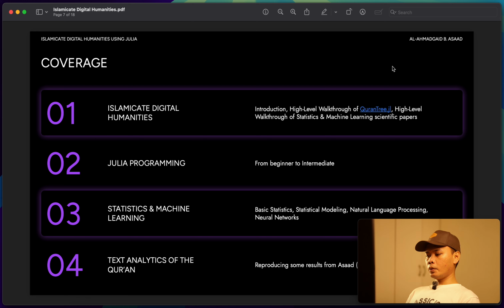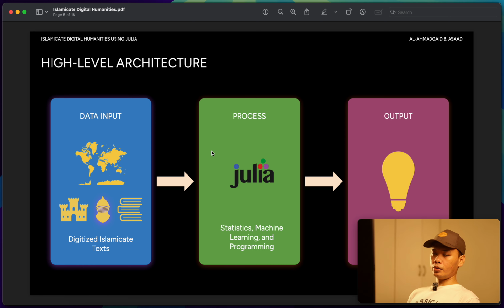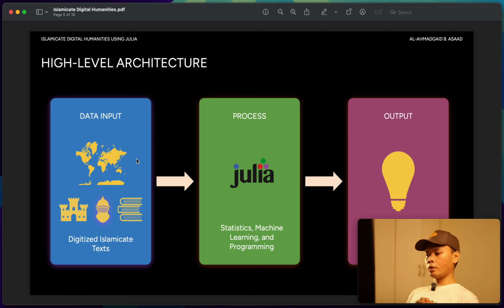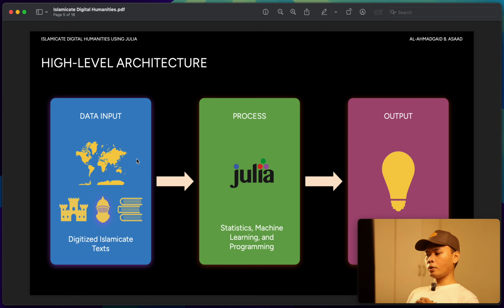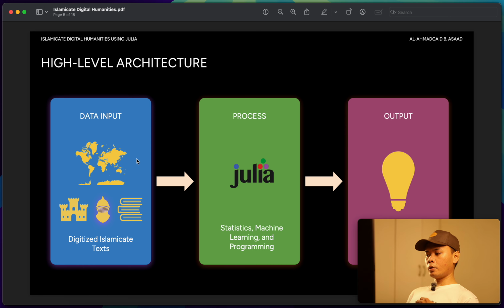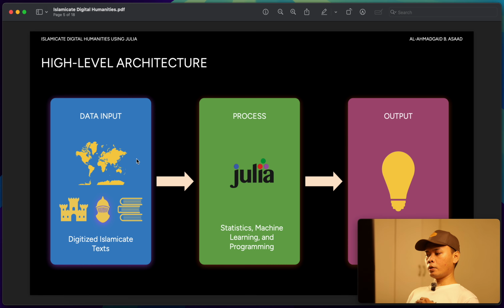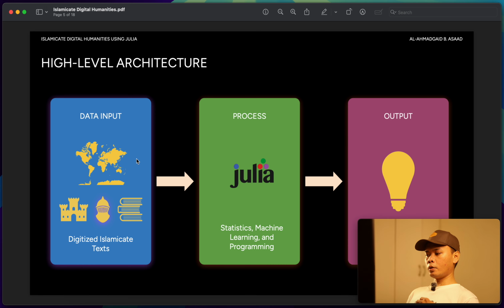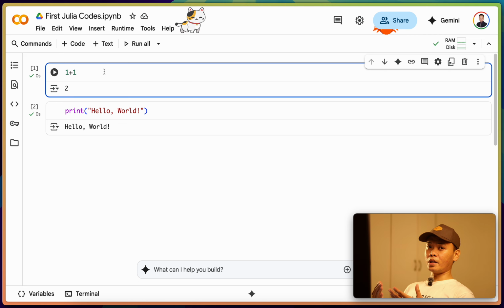6 - Intro to Google Colaboratory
This video will walk you through to the platform that will be used for Julia programming.